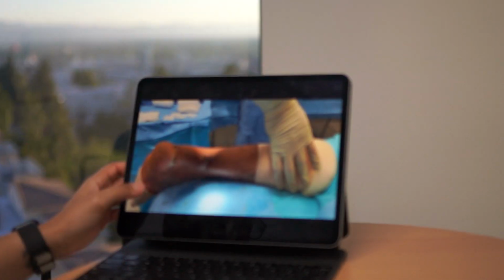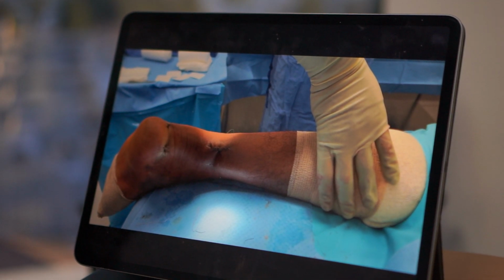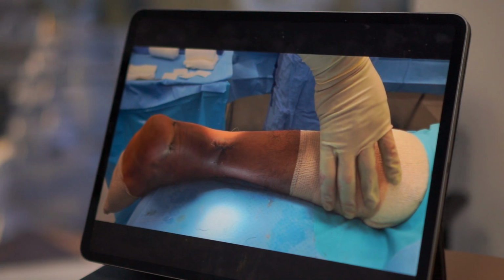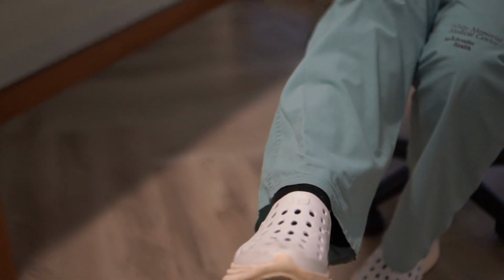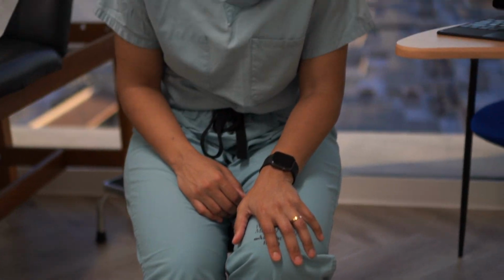Post Operative Protocol- Achilles Tendon Rupture Repair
What to Expect after Achilles Tendon Surgery

Post Operative Protocol

Before Surgery
Medical Clearance and Pre-operative Blood work
Schedule Time and Date for Surgery
-Most patients elects to receive an Popliteal Nerve Block; This is were Local anesthetic medication is delivered directly around the nerve that supplies sensation to your foot and ankle. This helps a great deal with pain after surgery

Immediately After Surgery
You will be in a splint with your foot plantarflexed (pointed to the ground), this will keep the tension off the Achilles tendon.  This splint has to stay on until the first post operative visit.

The patient must be non weight bearing and keep the splint clean and dry. This means using a cast or shower bag to keep the surgical area dry.
Ice behind the knee(the splint will prevent direct ice to the surgical site), this cools the blood traveling down to the surgical site.
Be sure to move your knee. Being sedentary and lack of ankle and knee mobility increases your chance of a blood clot or DVT particularly when the Achilles tendon and calf muscle are involved.  Signs of a DVT are calf pain, tightness and warmth.

2 weeks post op
The splint is removed.
Sutures and/or staples are removed.
Often times I will keep the patient immobilized until the 3 week mark to ensure adequate skin and tendon healing.

3 weeks
The patient is transitioned into a removable Boot with heel wedges (to keep the foot plantarflexed) and can begin active plantarflexion(gas pedal exercises, NO stretching of the Achilles, STRENGTH only).Physical Therapy can be started at this point.
The patient can now get the surgical site wet.

-Every week or two (depending on heel lift size) a heel lift is removed until the patients foot is flat around the 8 week mark post op.

6 weeks post op
The patient can begin standing loaded strengthening exercises. Still, no stretching, and working solely on strength of the calf and achilles in a controlled fashion.

8 weeks-10 weeks post op
Transition from a boot to a shoe.

-PT is progressing from non weightbearing, to static to dynamic activity from the 2 week for 12 week mark post operatively.